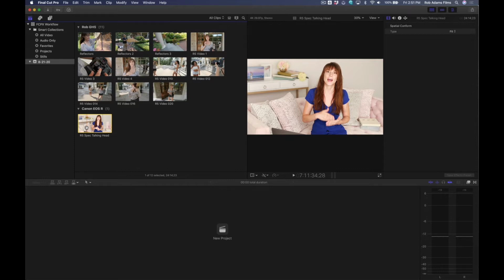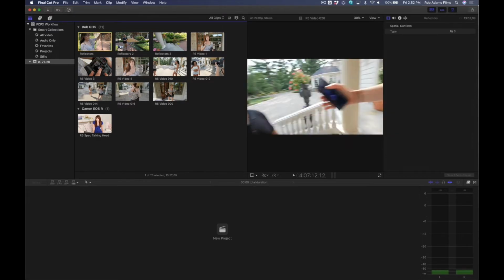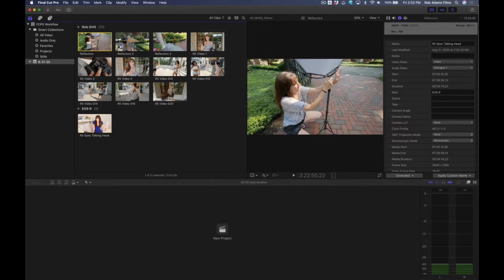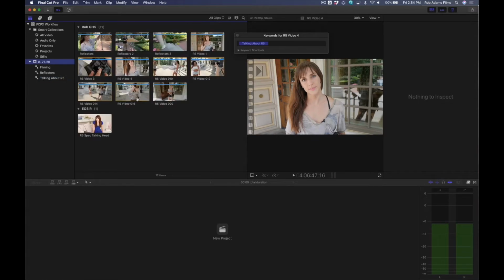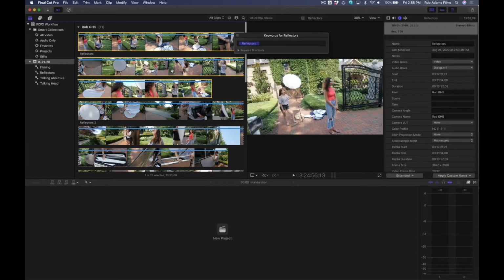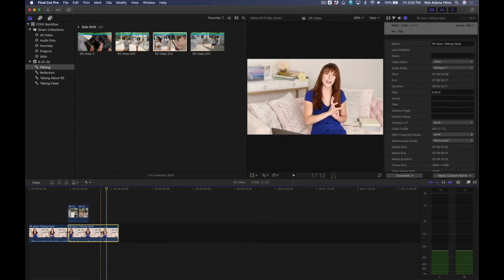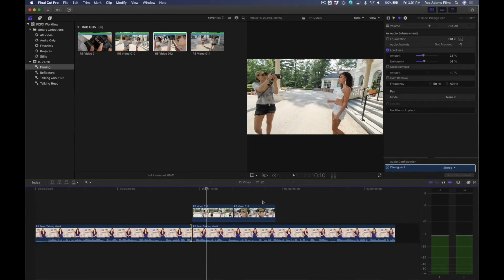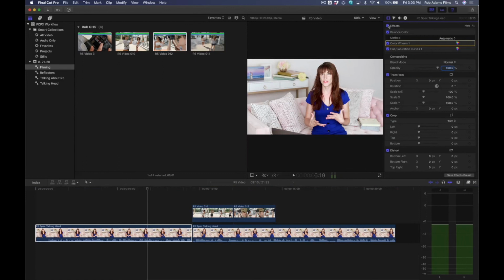Final Cut Pro X Workflow for Videographers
Since 2013, I’ve been on board with Apple’s revamped, re-tooled and redesigned (from the ground up) version of their hallmark video editing software, Final Cut Pro X (FCPX). When it first debuted, it was panned (hard) for having most of its professional functionality stripped from its predecessor, Final Cut Pro Studio. Earlier versions of the software were very similar to today’s Adobe Premiere, but Apple took a hard turn towards the unconventional when they remade Final Cut. No longer a traditional non-linear editing (NLE) platform, Apple completely re-coded the software to be built on a database system utilizing keywords and metadata for fast organization and logging. Since then, more and more pro functionality and features have been added back in, and now Final Pro X stands once again among the big kids on the playground as a robust and formidable editing application. Those who abandoned the platform out of frustration and fear of the unknown have been slowly starting to migrate back toward using FCPX for professional applications.